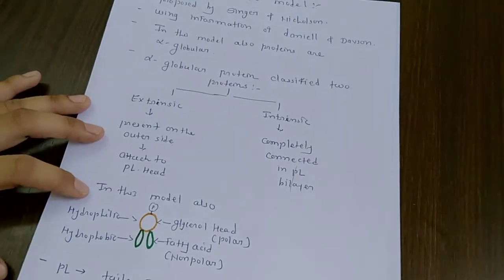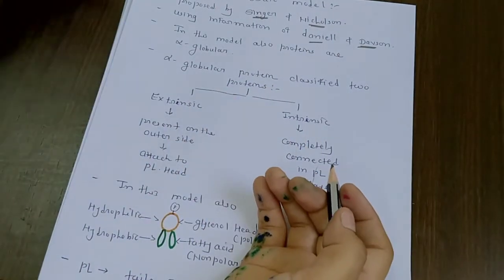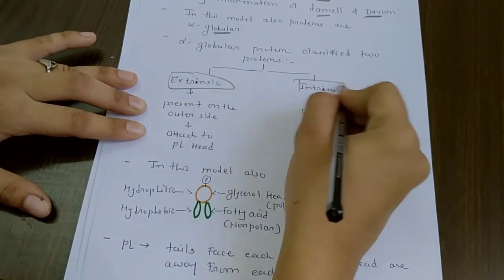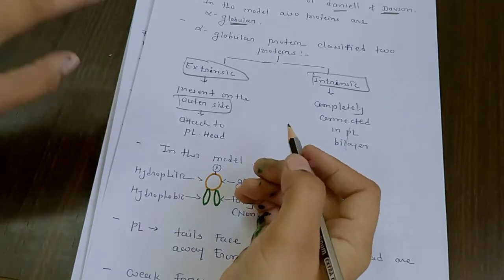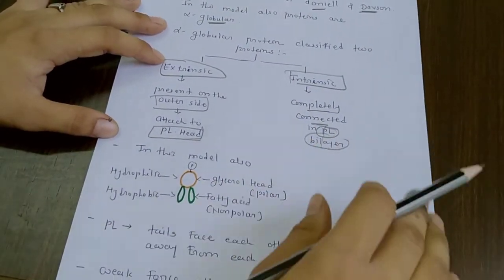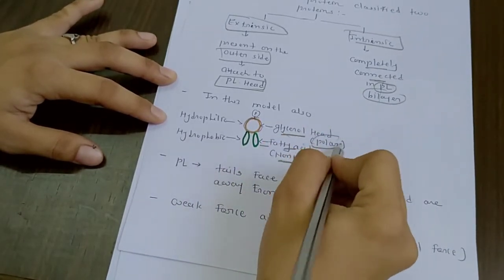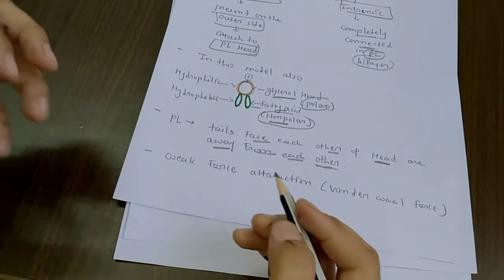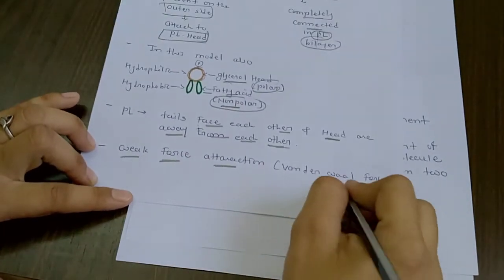MODELS OF PLASMA MEMBRANE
definition of the plasma membrane
composition of the plasma membrane
two models of the plasma membrane.